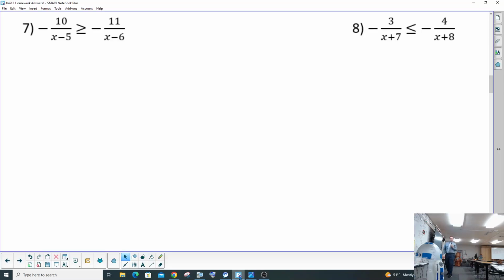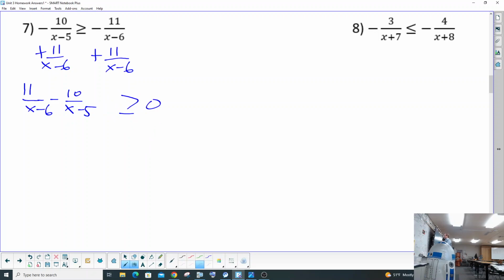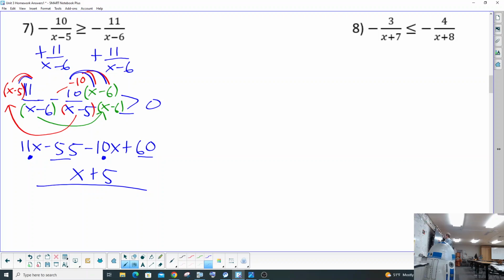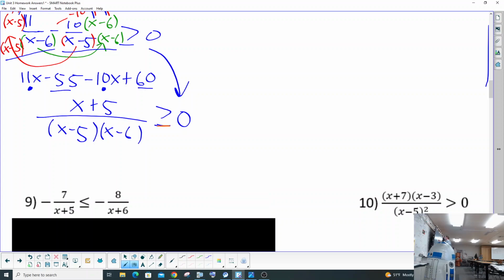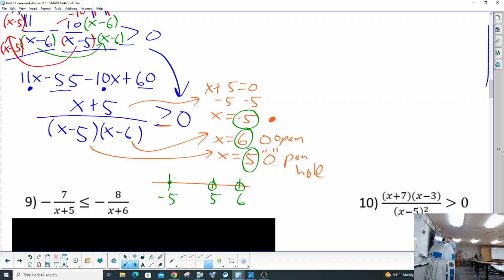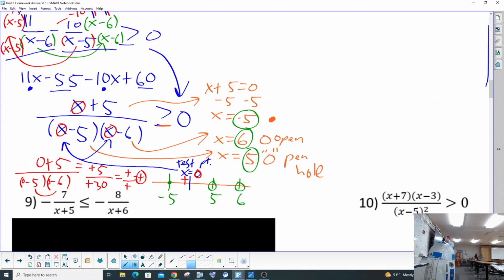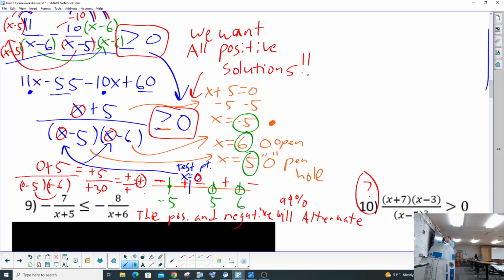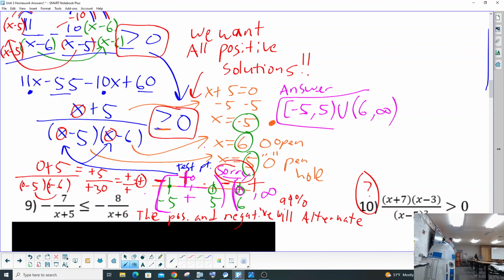Math III Rational Inequalities Problem # 7